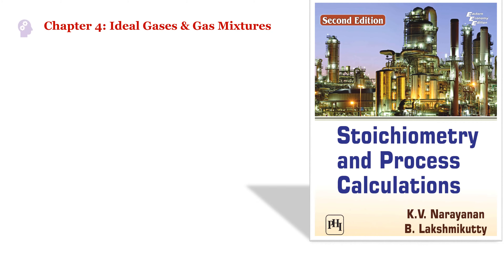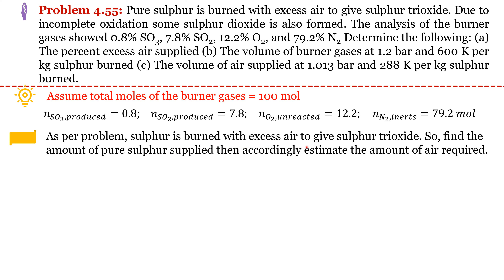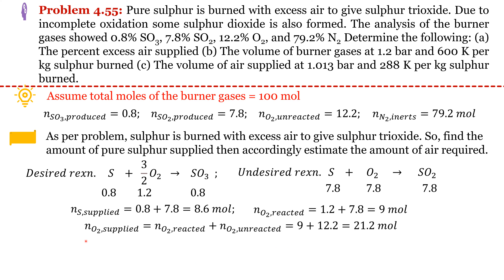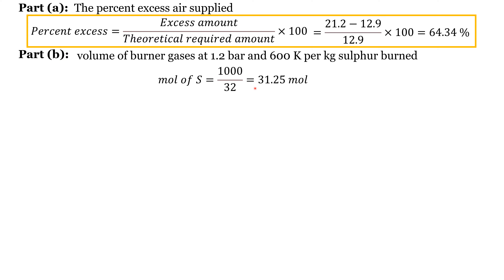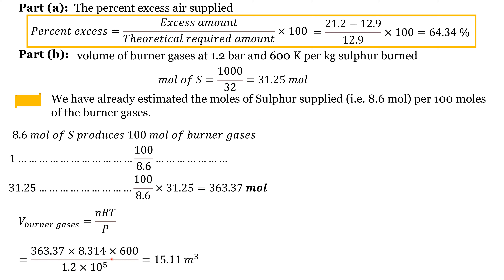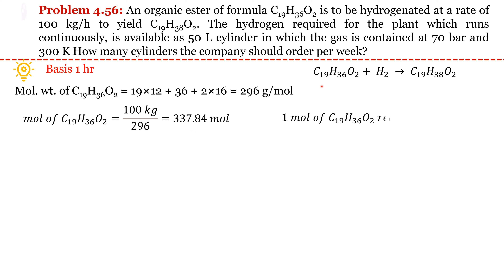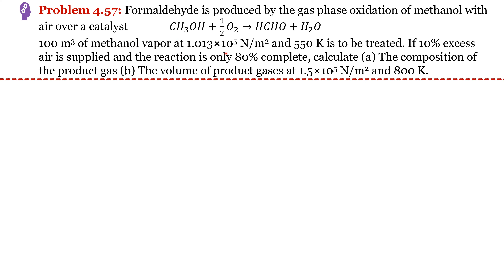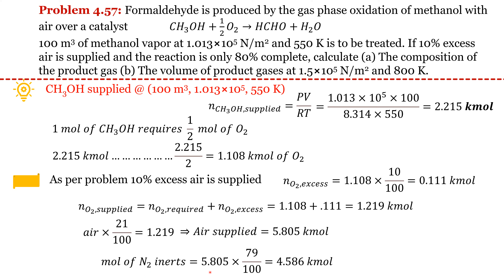Problem 4.55 - 4.57 Ideal Gases & Gas Mixtures| Process Calculation by K. V. Narayanan| Solution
Ideal Gases & Gas Mixtures (Exercises covered 4.55 to 4.57)
1. Step by step, solutions are provided to unsolved exercises of Process Calculations by K.V. Narayanan.
2. These lectures are helpful for chemical engineering students.